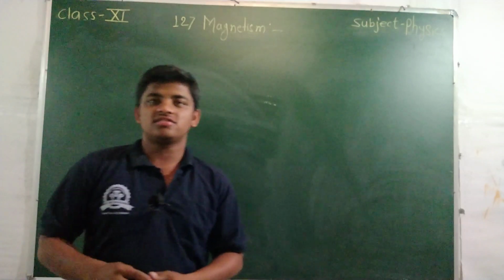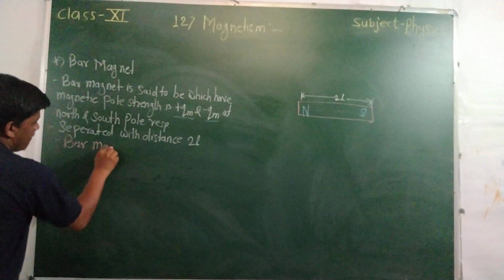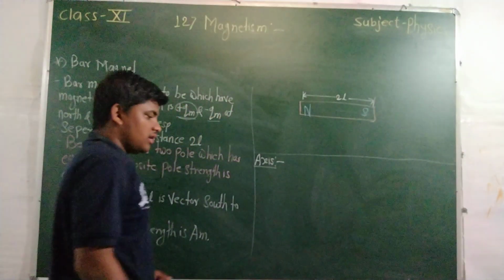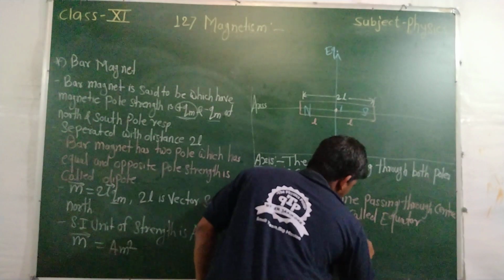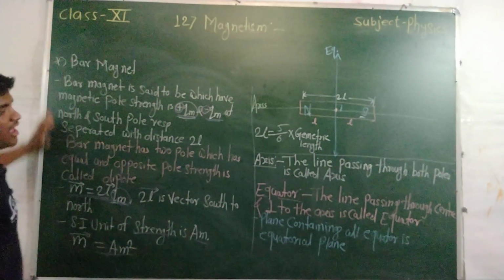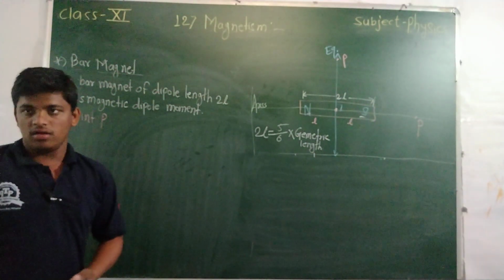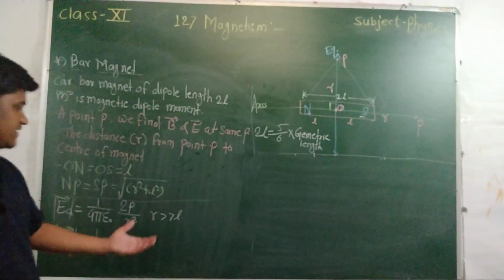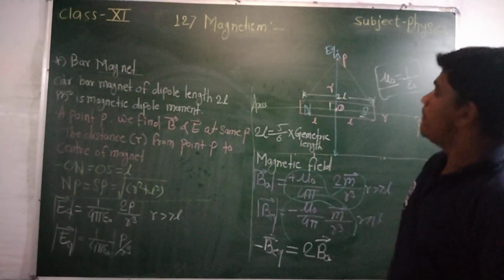The Bar Magnet | Axis and Equator | Poles | Magnetism | Magnetic dipole Moments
Hello student in the above lecture we study the bar magnet
the poles of the bar magnet North poles and South pole
property of magnet . magnetic dipole and Magnetic dipole Moments.
we also study some points about the bar magnet in this topic as like when we study in the electrostatic.
the axis and Equator are study in this topic about magnetism .